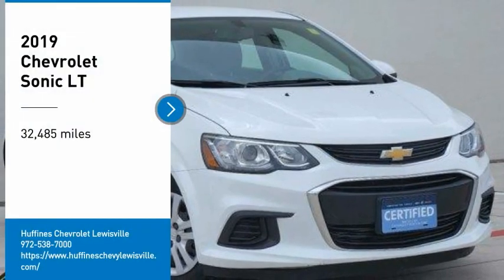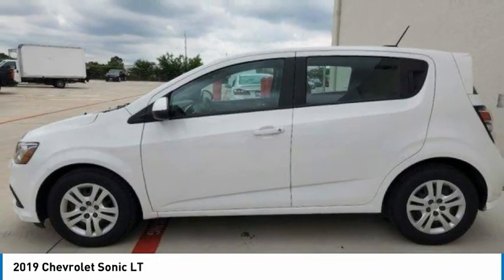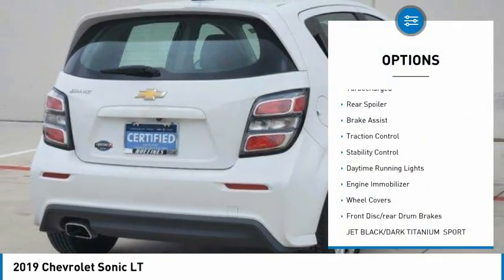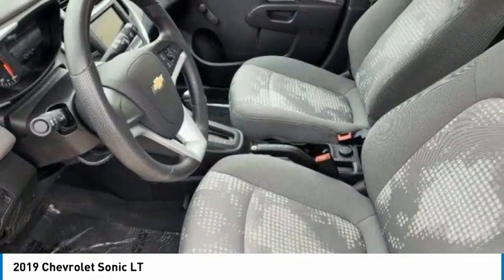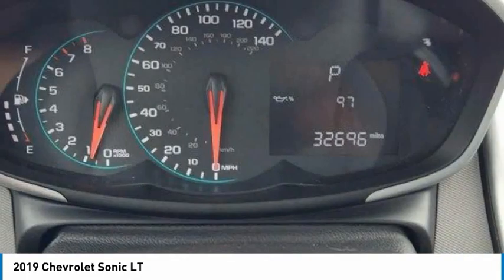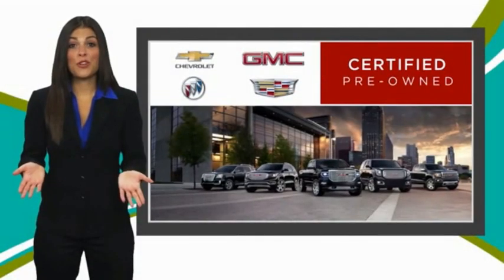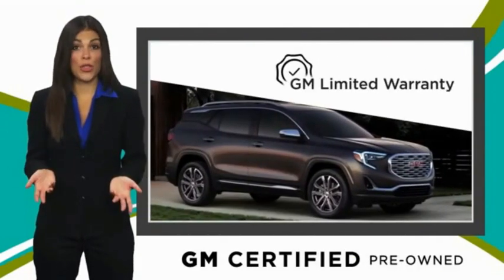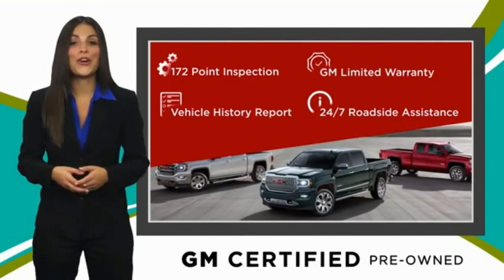2019 Chevrolet Sonic P1440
2019 Chevrolet Sonic LT

1400 S. Stemmons Frwy.

CARFAX 1-Owner, GREAT MILES 32,427! EPA 34 MPG Hwy/26 MPG City! WiFi Hotspot, Onboard Communications System, iPod/MP3 Input, Back-Up Camera, ENGINE, ECOTEC TURBO 1.4L VARIABLE VALVE TIMING DOHC 4-CYLINDER SEQUENTIAL MFI READ MORE!KEY FEATURES INCLUDEBack-Up Camera, iPod/MP3 Input, Onboard Communications System, WiFi Hotspot Rear Spoiler, MP3 Player, Keyless Entry, Steering Wheel Controls, Child Safety Locks.OPTION PACKAGESAUDIO SYSTEM, CHEVROLET INFOTAINMENT 3 SYSTEM, 7 DIAGONAL COLOR TOUCHSCREEN, AM/FM STEREO. Additional features for compatible phones include: Bluetooth audio streaming for 2 active devices, voice command pass-through to phone, Apple CarPlay and Android Auto capable. (STD), ENGINE, ECOTEC TURBO 1.4L VARIABLE VALVE TIMING DOHC 4-CYLINDER SEQUENTIAL MFI (138 hp [103 kW] @ 4900 rpm, 148 lb-ft of torque [199.8 N-m] @ 1850 rpm/auto, 2500 rpm/manual) (STD), TRANSMISSION, 6-SPEED AUTOMATIC (STD). Chevrolet LT with SUMMIT WHITE exterior and JET BLACK/DARK TITANIUM interior features a 4 Cylinder Engine with 138 HP at 4900 RPM*.EXPERTS ARE SAYINGThe comfortable front seats are a highlight, with decent bolstering for spirited driving and a comfortable driver-seat armrest. -Edmunds.com. Great Gas Mileage: 34 MPG Hwy.PURCHASE WITH CONFIDENCECARFAX 1-OwnerOUR OFFERINGSAt Huffines we believe the vehicle buying process should be hassle free. We are willing to answer every question you might have during your search for the perfect vehicle. Huffines has been satisfying customers & forming lifetime friendships in the Greater Dallas area since 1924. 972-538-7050Pricing analysis performed on 5/12/2022. Horsepower calculations based on trim engine configuration. Fuel economy calculations based on original manufacturer data for trim engine configuration. Please confirm the accuracy of the included equipment by calling us prior to purchase.